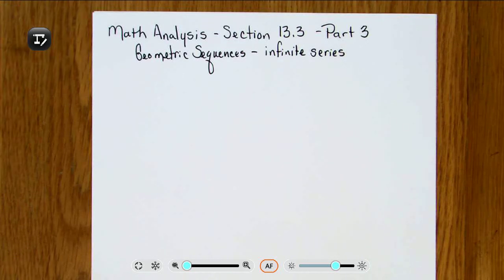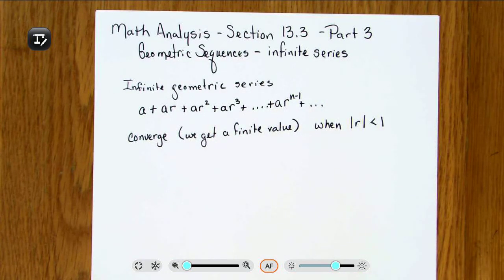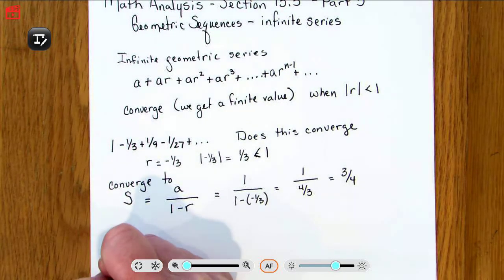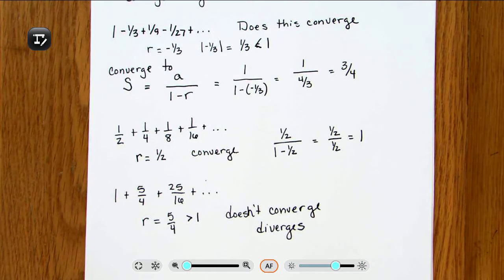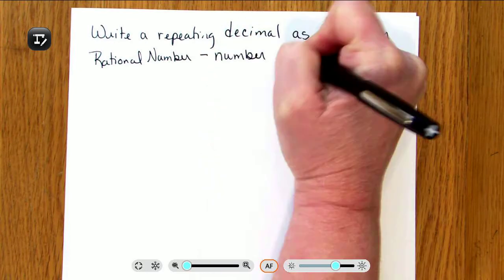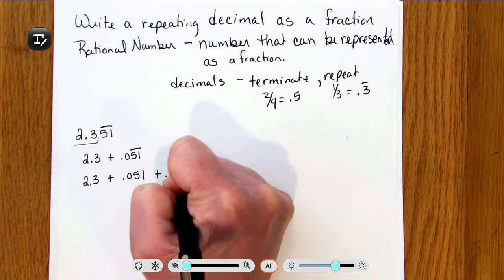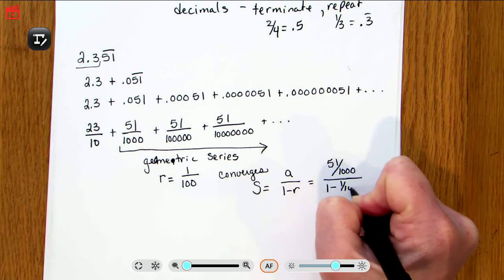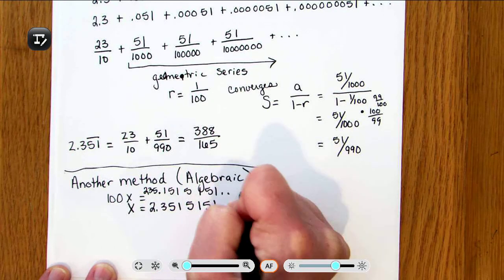Math Analsis Sect 13 3 Part 3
This video discusses the infinite geometric series